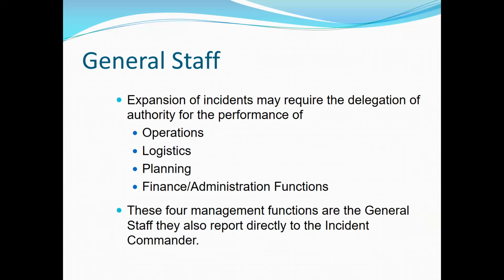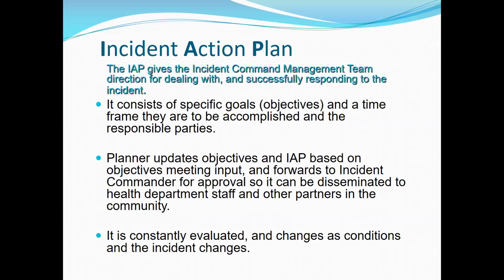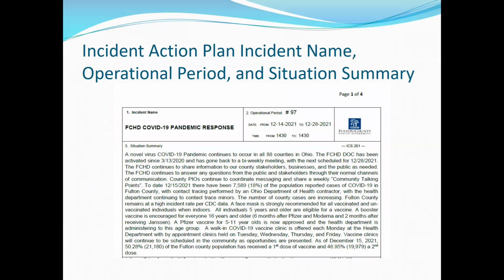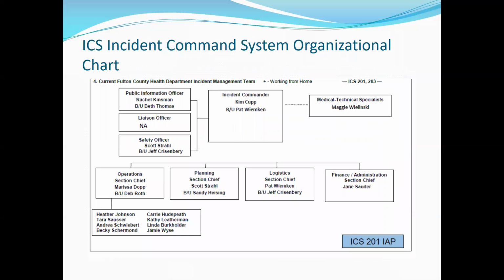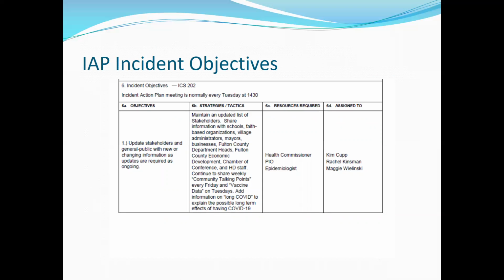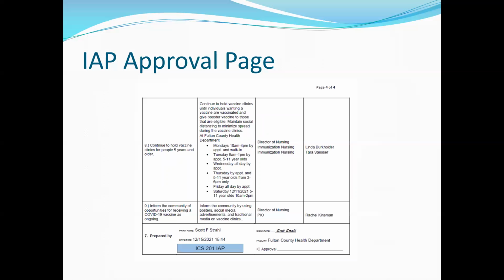ICS and IAP Review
FCHD Incident Command System (ICS) Refresher and Incident Action Plan (IAP) Review